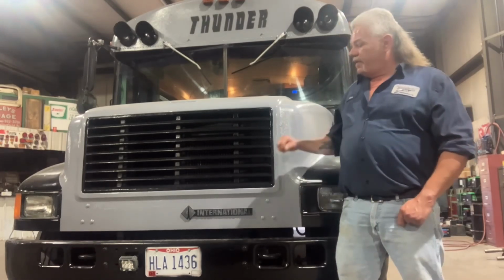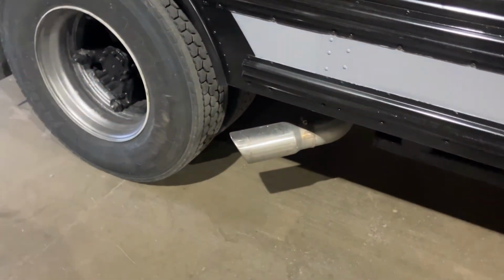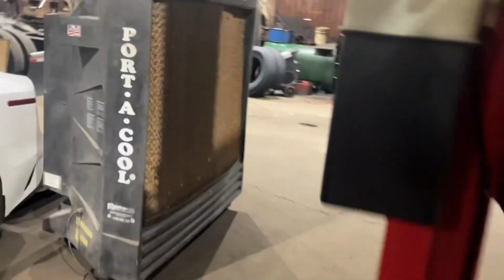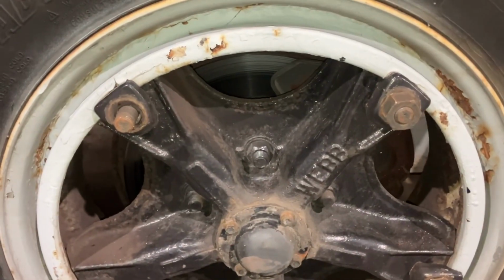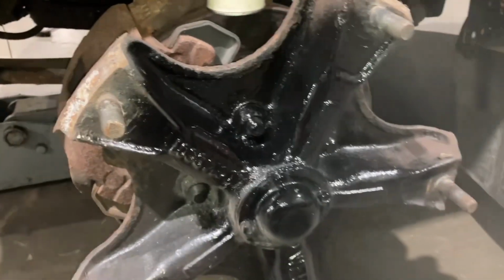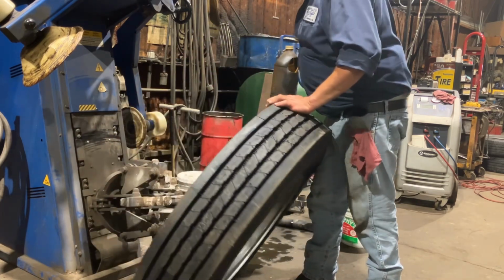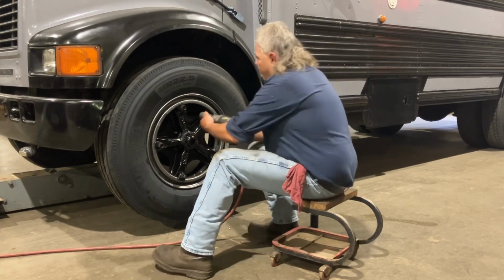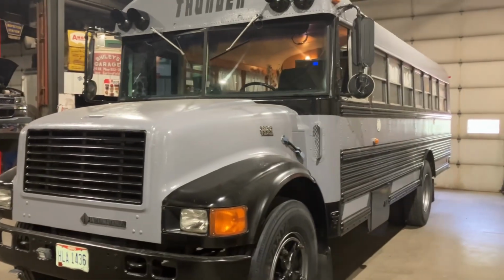Skoolie UP Trip Part 1